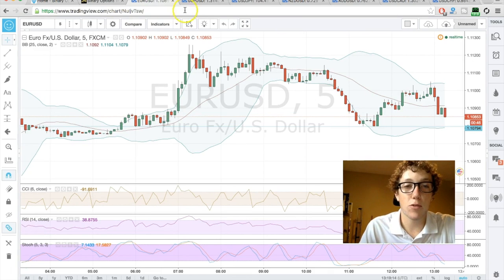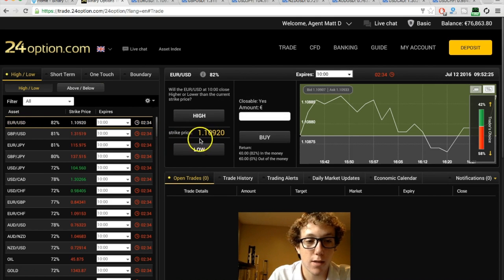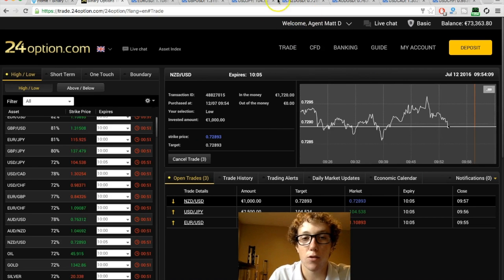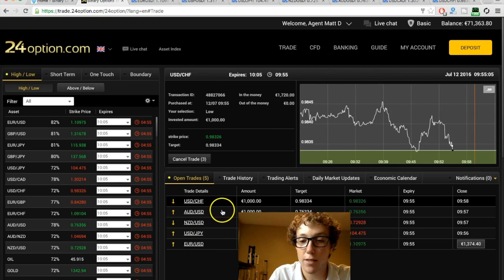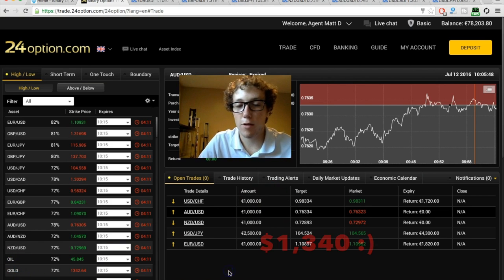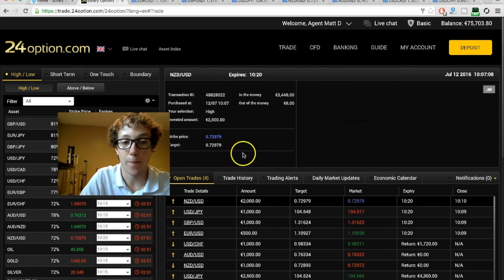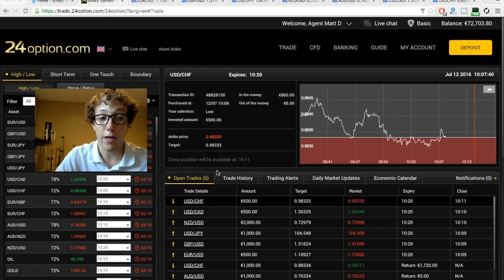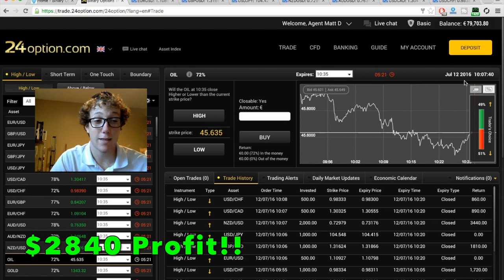Trend Trading with Regulated 24 Options! Solid Profit!